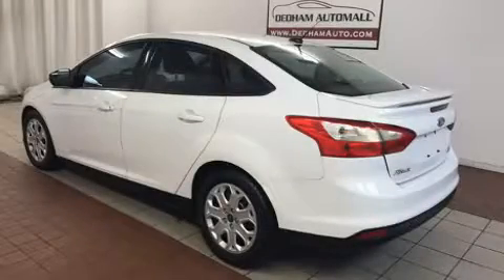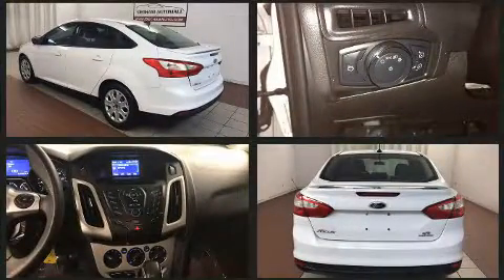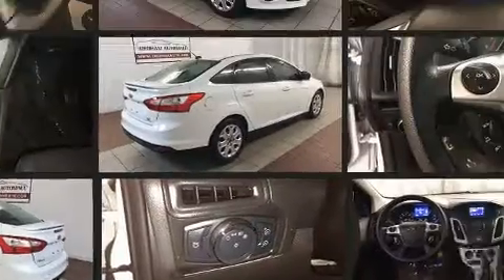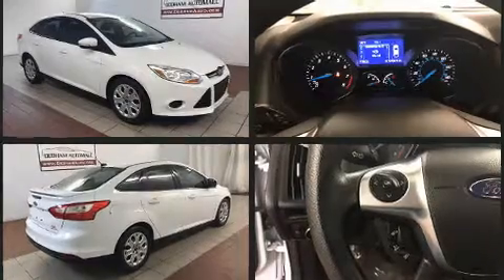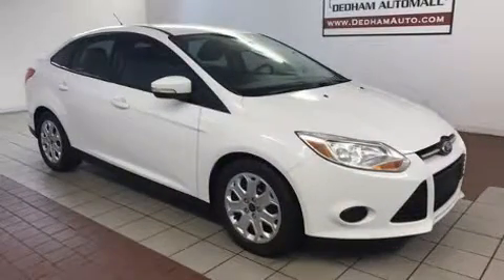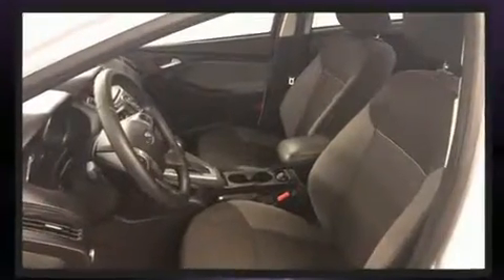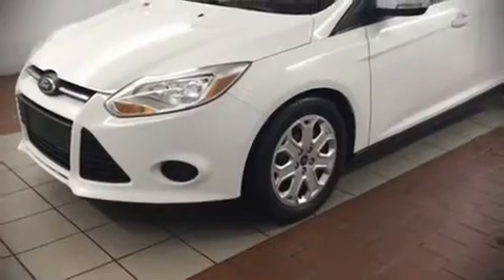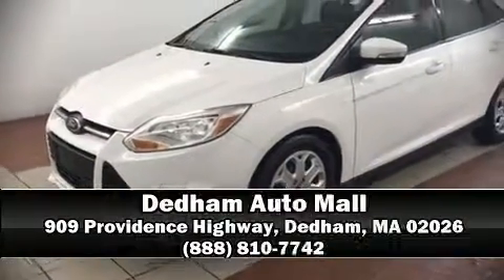2013 Ford Focus SE in Dedham, MA 02026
You're going to love the 2013 Ford Focus. It features a standard transmission, front-wheel drive, and a 2 liter 4 cylinder engine. Top features include front bucket seats, a tachometer, variably intermittent wipers, adjustable headrests in all seating positions, telescoping steering wheel, remote keyless entry, cruise control, and air conditioning. Ford ensures the safety and security of its passengers with equipment such as: dual front impact airbags with occupant sensing airbag, head curtain airbags, traction control, ignition disabling, and ABS brakes. Brake assist technology provides extra pressure when applying the brakes. Our knowledgeable sales staff is available to answer any questions that you might have. They'll work with you to find the right vehicle at a price you can afford. Come on in and take a test drive!